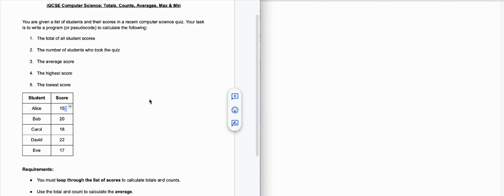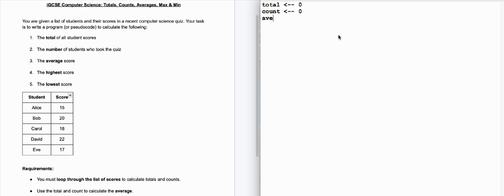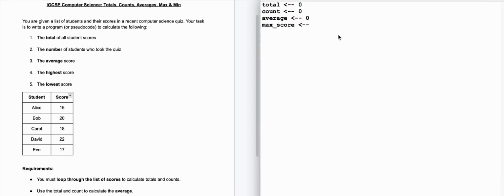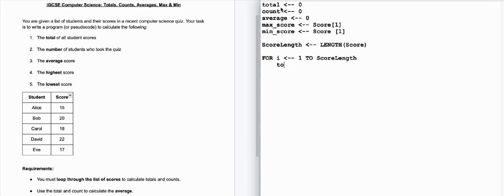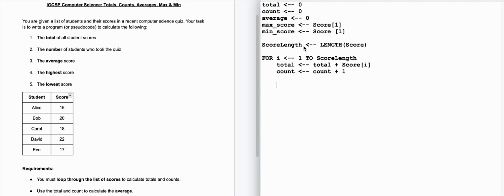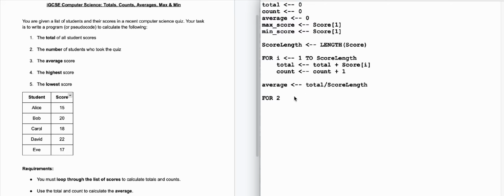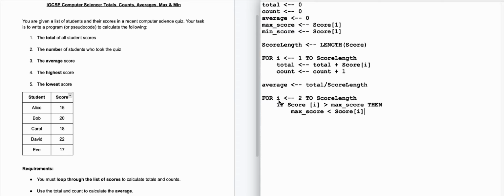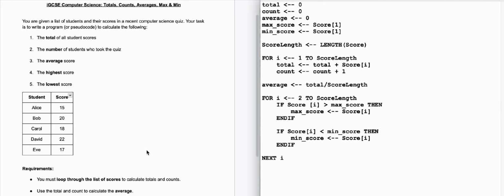CIE iGCSE Computer Science | Easy 15 Marker Structure | Pseudocode